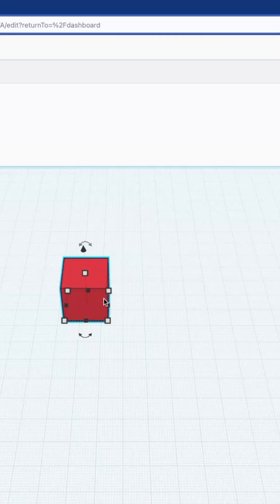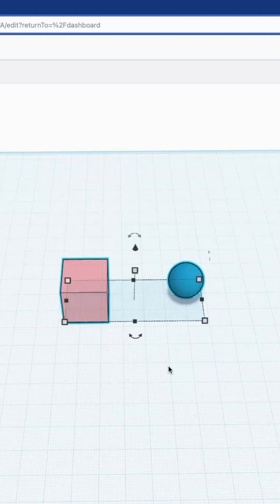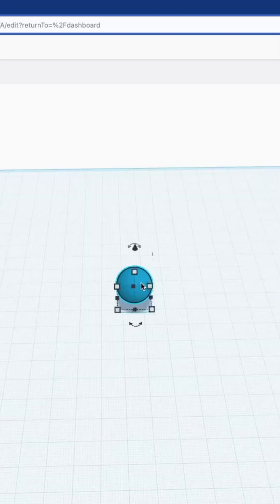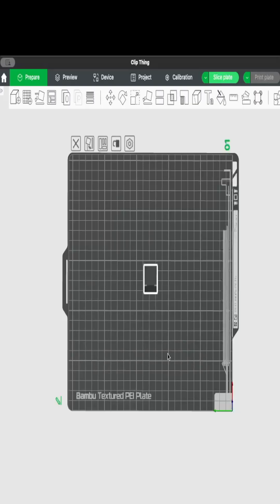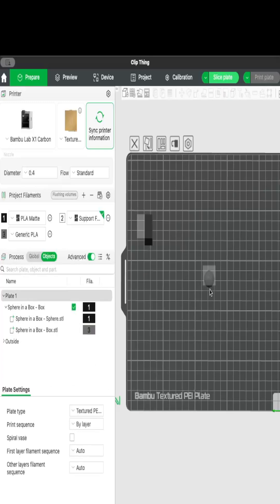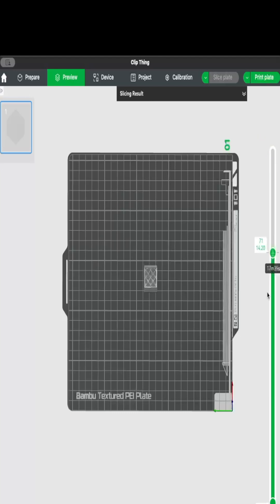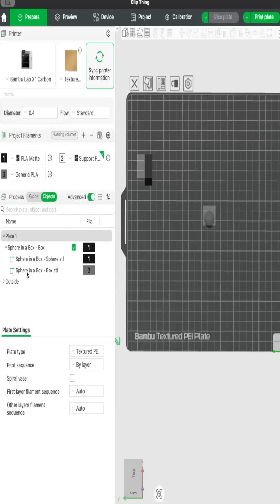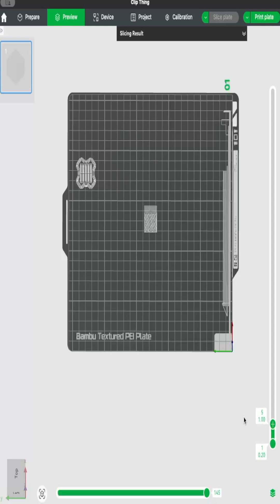BambuStudio tip: Floating Sphere in a Box!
Top tip for trying to create floating parts in Bambu Studio. If you have objects with multiple parts and you find that some parts aren't printing correctly, then this might be the reason.